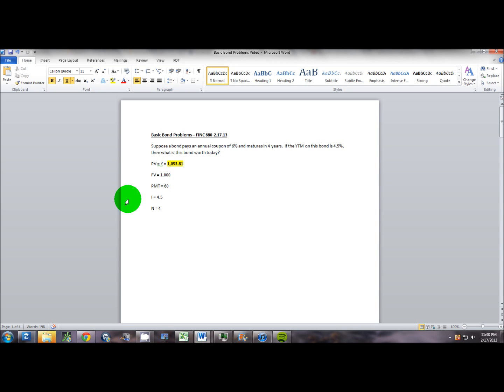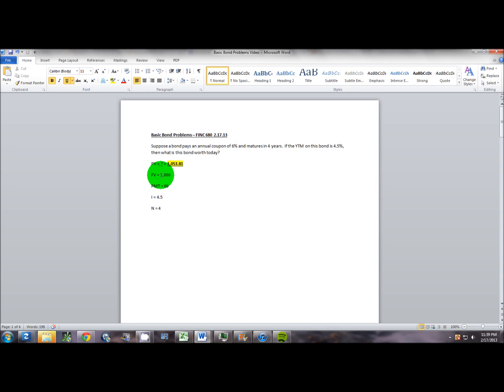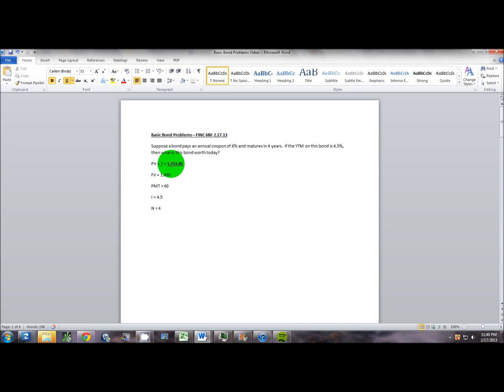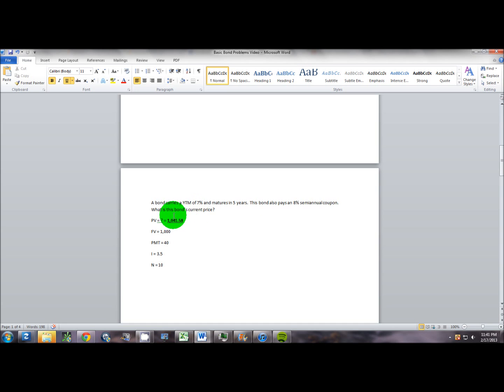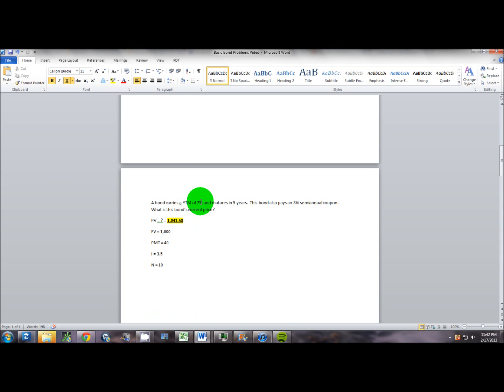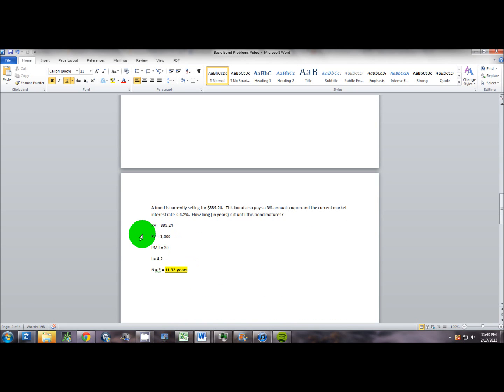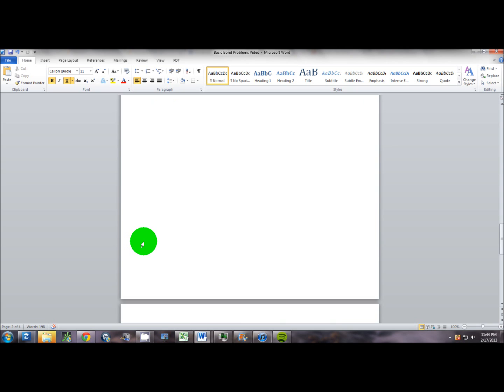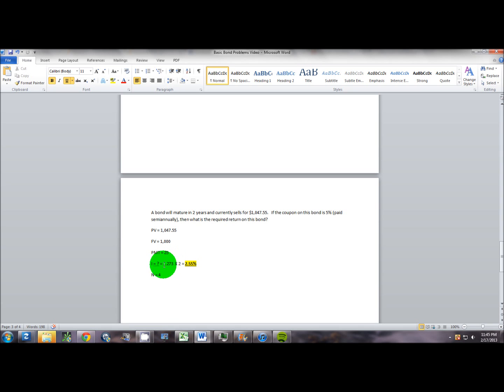FINC 680 - Basic Bond Problems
A review of basic bond problem applications.